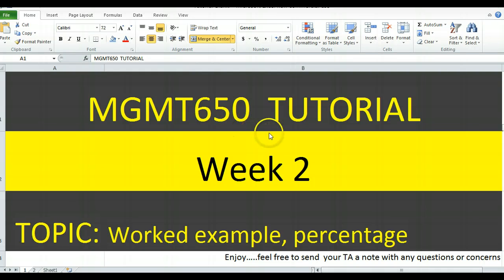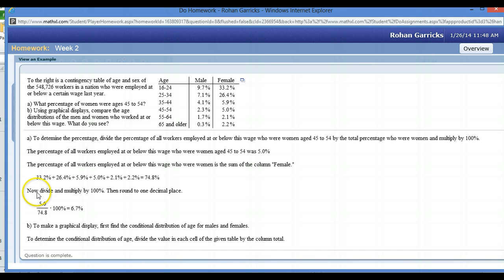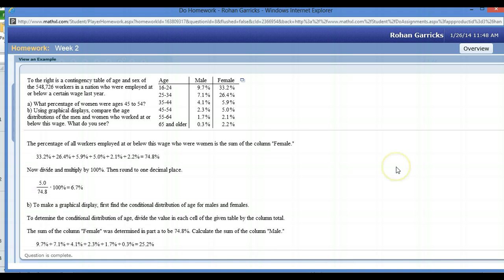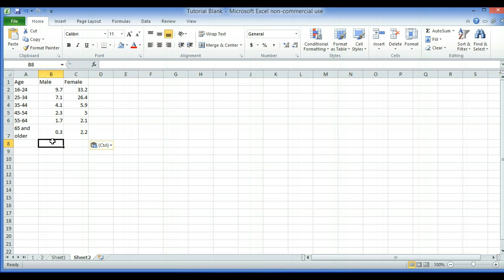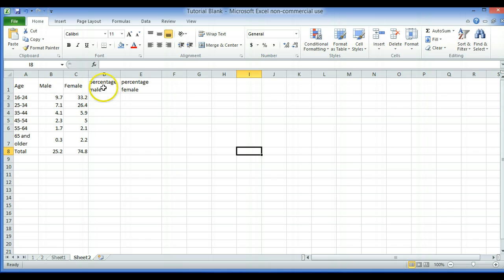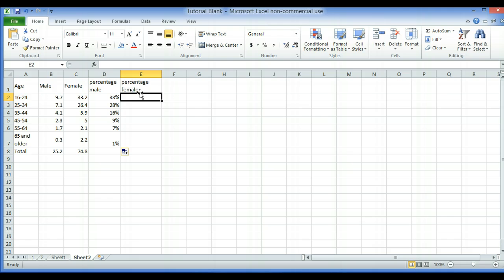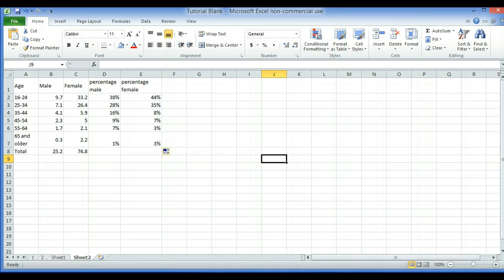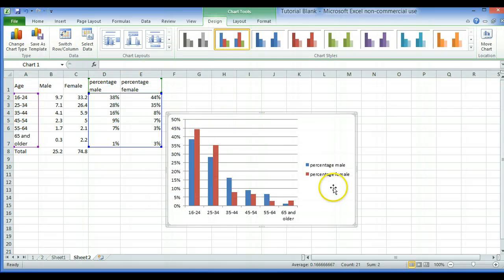MGMT650 Week 2 Percentage example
MGMT650 week 2 mystatlab example